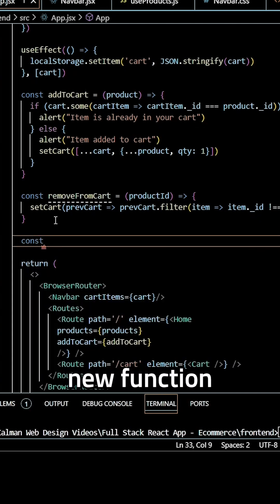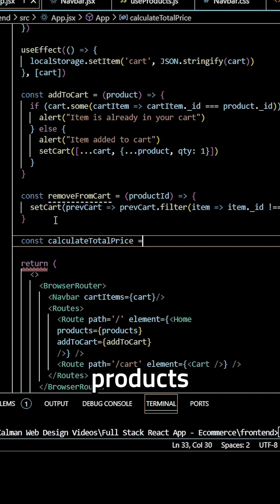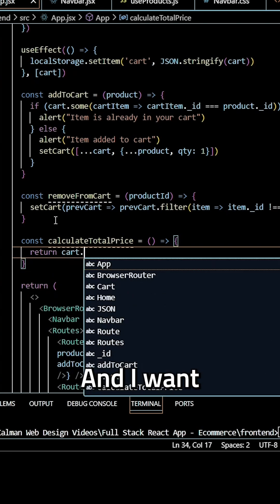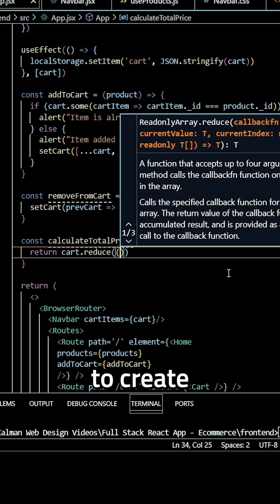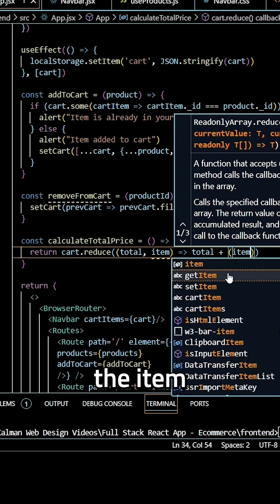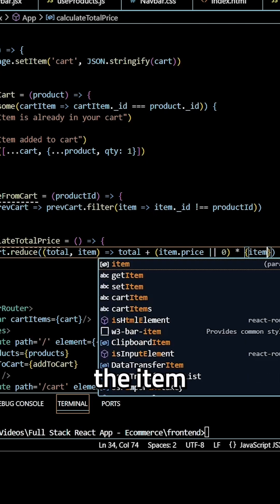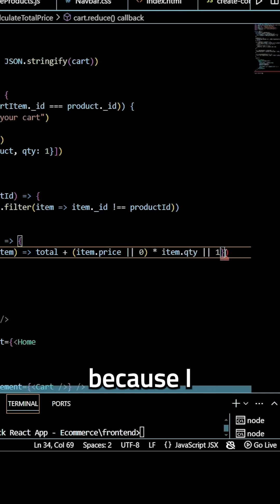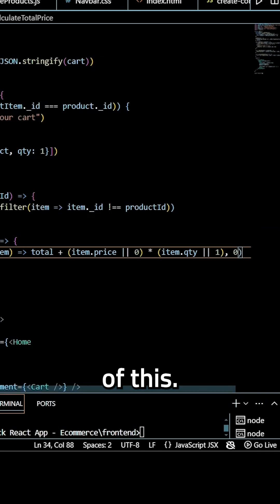How to Calculate Total Price of Shopping Cart in React JS | Beginner Tutorial